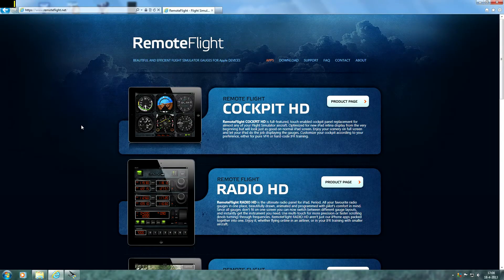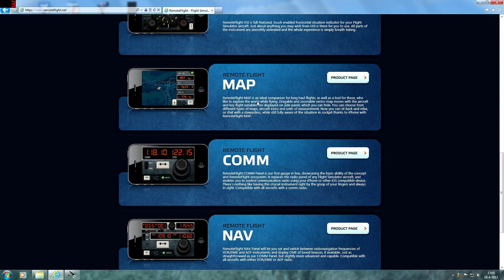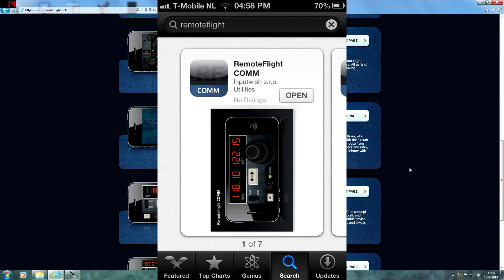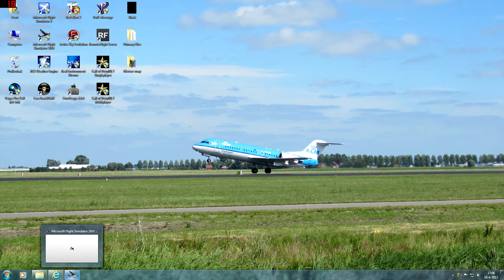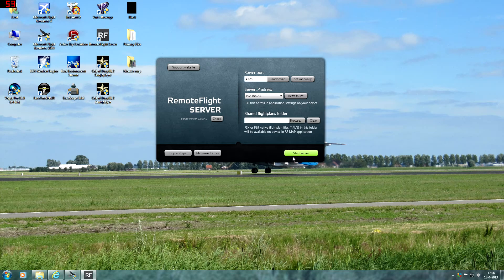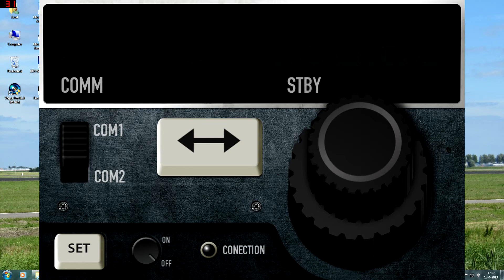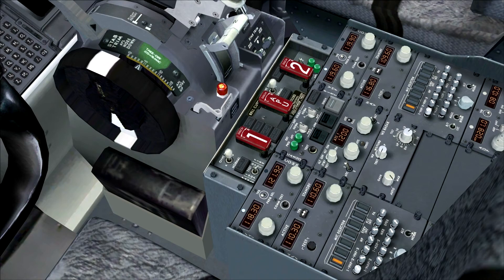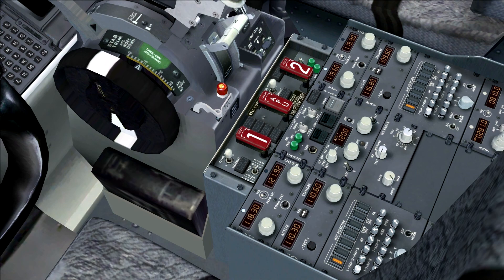Tutorial: Tune Flight Simulator Radios with your iPhone / iPad with RemoteFlight!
This video shows you the installation procedure and configuration of an iPhone/iPad app which enables you to control your communication radios with your iPhone or iPad! It works for Microsoft Flight Simulator 2004, X, X-Plane and soon also Prepar3d.

It's a great application, because in this way you can easily switch and enter frequencies in the radiostack without having trouble tuning the radios in the virtual cockpit. This app is especially useful for VATSIM pilots as it will make your flights much easier!

These series of apps is called RemoteFlight and was designed by a member of Czech Virtual Airlines on VATSIM.

Installation instructions:

1- Download and install the app "RemoteFlight COMM" on the appstore (this is the only free one)

3- First make sure you that you run RemoteFlight Server as administrator and that Windows Firewall doesn't block it.

4- Configure RemoteFlight Server by randomizing a port and selecting your local IP.

5- Enter the same port and IP in the app, by going to the app, tapping on SET and enter it there and test your connection.

6- Start Flight Simulator, then RemoteFlight Server, then the RemoteFlight COMM app. Now you should be able to tune your communication radios via your iPhone or iPad!